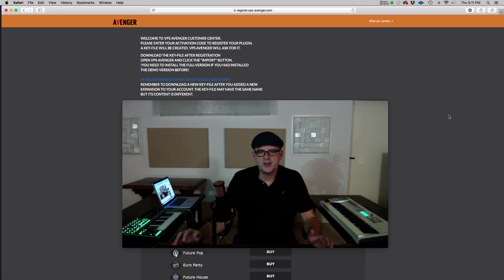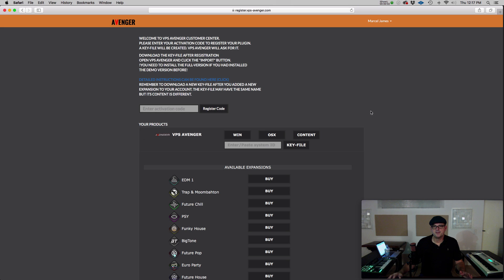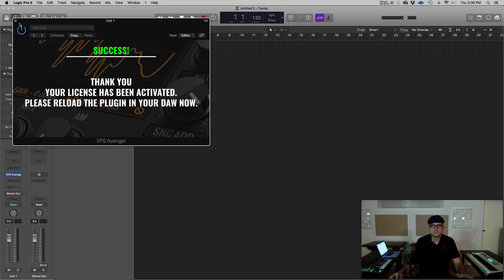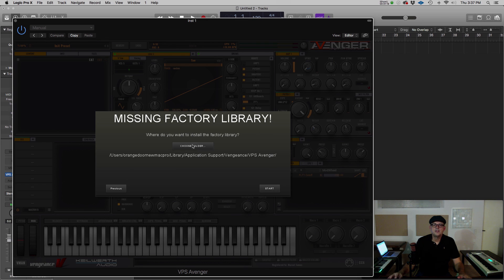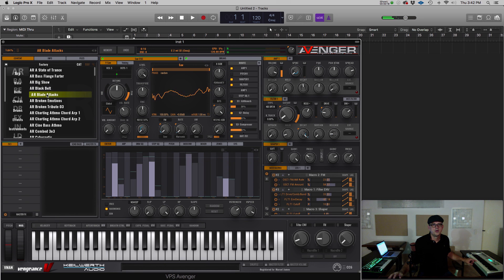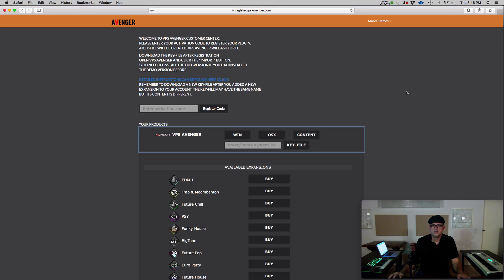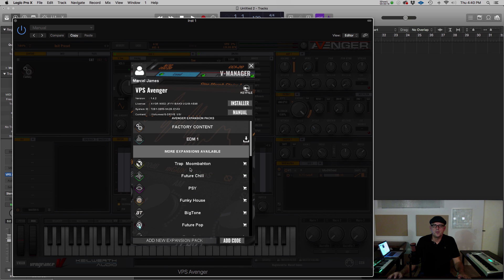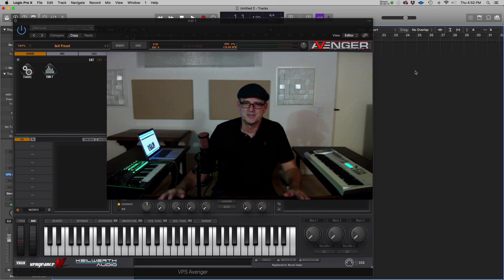Vengeance Producer Suite - Avenger Tutorial: How to install and activate 1.4.10 (prior 1.5.0)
Marcel James shows how to activate and install Avenger and its expansion packs

attention: this video is for the old Avenger version 1.4.x